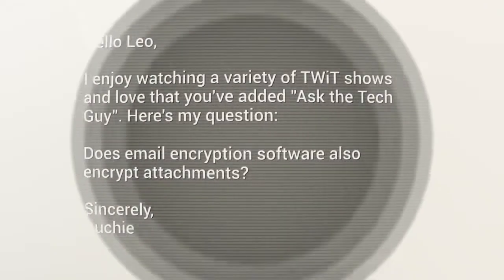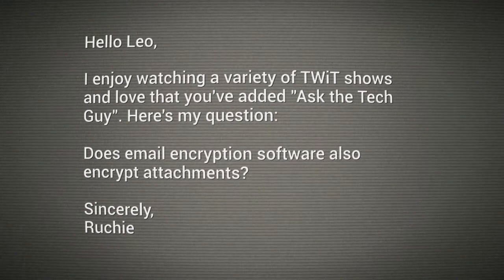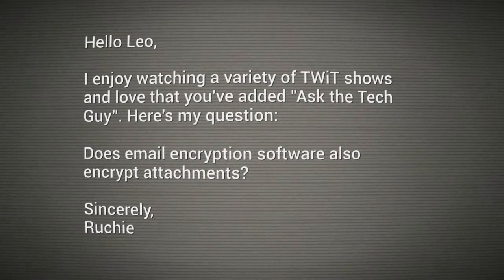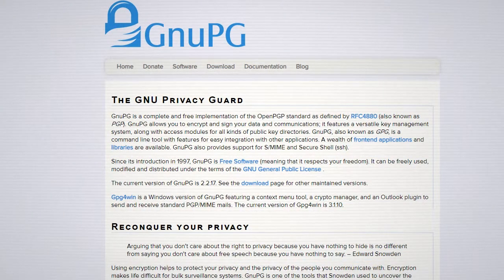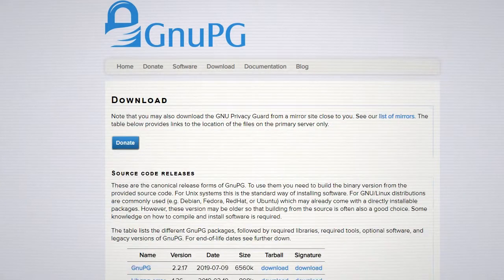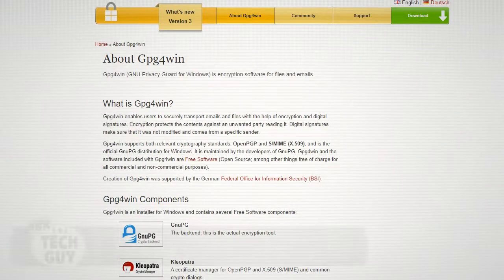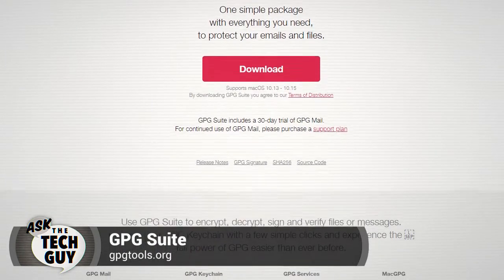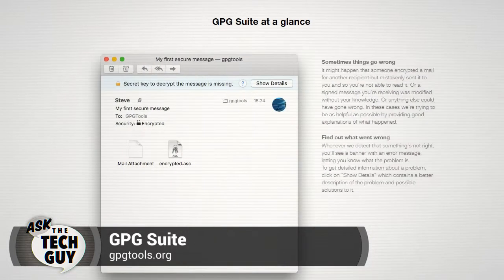Does Encrypting Email Also Encrypt Attachments?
Encrypting Email and Attachments With OpenPGP & GnuPG

Leo Laporte answers Ruchie's question about email encryption and whether email attachments also get encrypted.